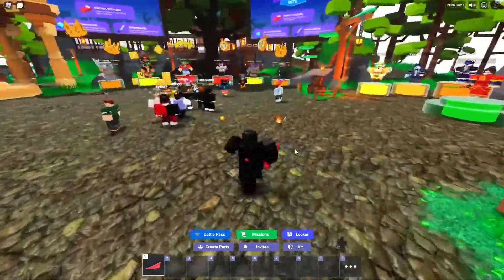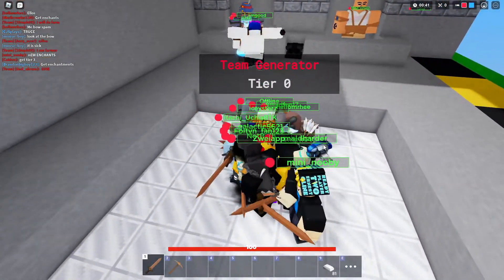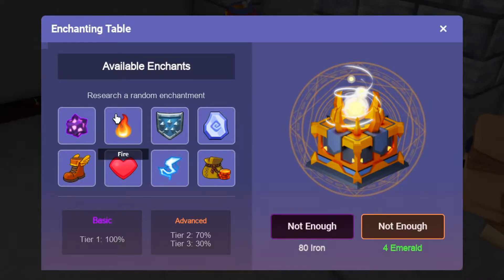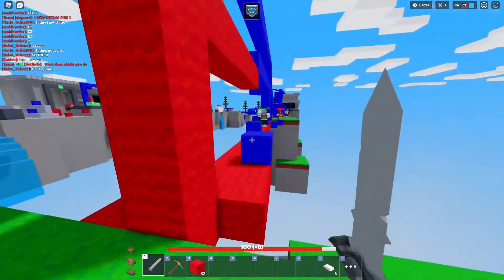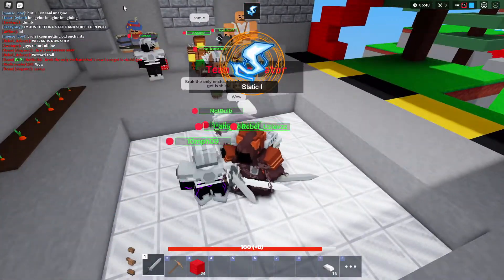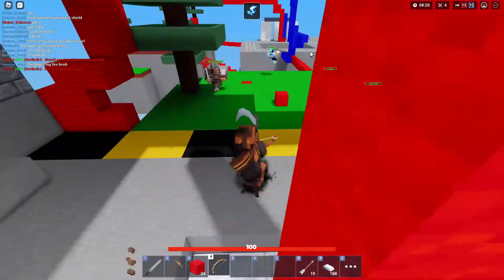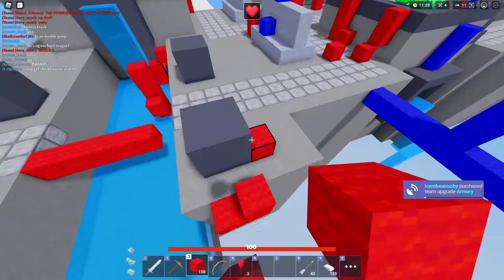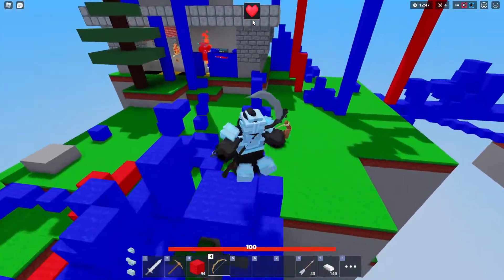NEW ENCHANTS UPDATE! Roblox BedWars